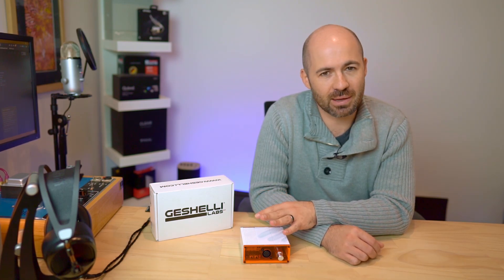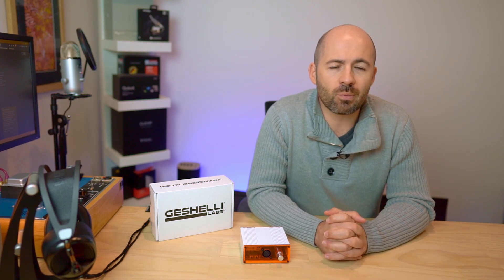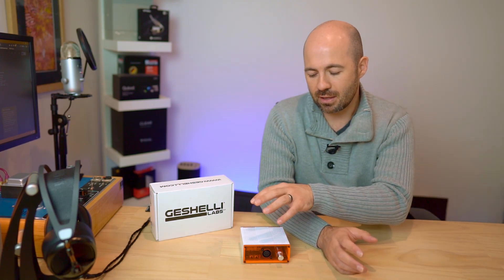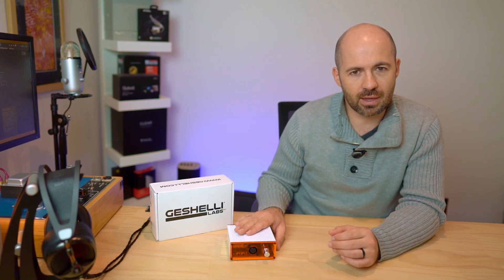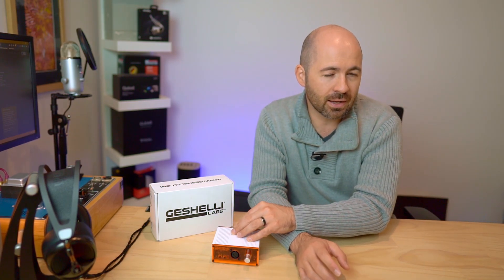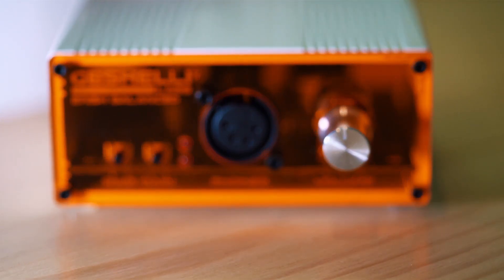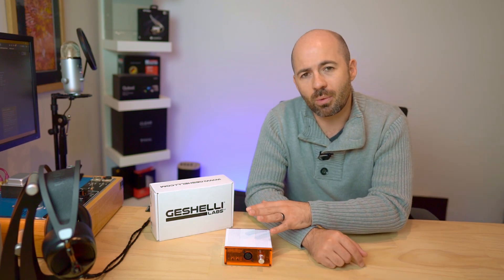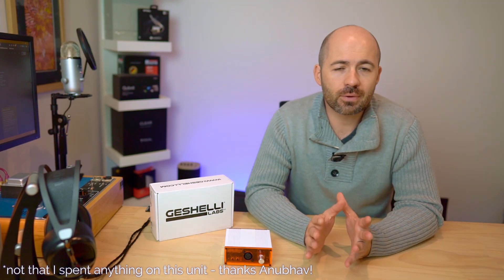Geshelli Labs Erish Balanced Headphone Amp Review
Don't forget to get yourself in the draw for the Topping E30 DAC.

Or you can buy ANYTHING from Amazon using this

Geshelli Labs Erish Balanced Specifications

2 Dual Channel TI 1656 Op Amp Based Design
4 Independent Buffers
Impedance 16 to 600 ohms
Audio Taper Potentiometer (Dual Gang A100K)
RF Grade Low Noise Regulators
12v FCC Level 6 Power Supply
LED Control (Red/Blue/Purple/Off)
Gain Switch (Unity Gain or 6x)
3.9" Deep x 4.35" Wide x 2" Tall (Including Screws and Feet)

Measurements

1 Watt Per Channel @ 32ohms

Primary DAC: Chord Qutest
Secondary DAC for active speakers: Topping D50s upgraded with Muses02 op-amp
USB cables: AudioQuest Diamond and AudioQuest Coffee

Active Speakers
Bang & Olufsen BeoLab 3 Speakers

Amps

Auralic Taurus Mk2 (discontinued)

Headphones
Open: Meze Audio Empyrean (may or may not be available at this link)
Open: Focal Clear
Semi-open: Beyerdynamic DT880 Premium LE
Closed: AudioQuest NightOwl Carbon (these may have been discontinued)
Closed: Ultrasone Edition 8 Ruthenium (discontinued)
Closed: Audio Technica ATH-M50x
Closed: Meze Audio 99 Neo

Portable
Phone: Samsung Galaxy S10+
Digital audio player: Astell & Kern AK240 Stainless Steel

Earphones

Audiofly AF1120 Mk 2

Noble Kaiser 10 custom IEM (discontinued) - universal version available via Drop
Campfire Audio Andromeda
SIMGOT EN700 PRO
Shozy Form 1.4

Bluetooth Headphones